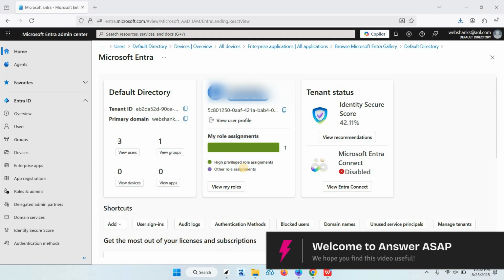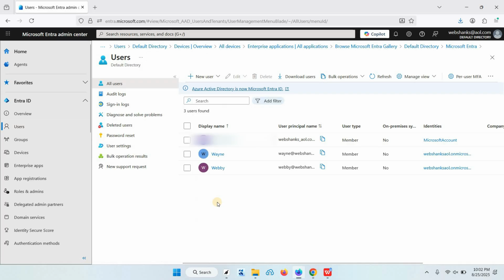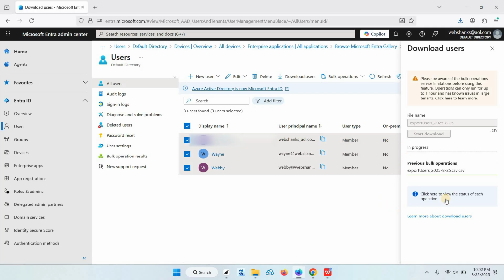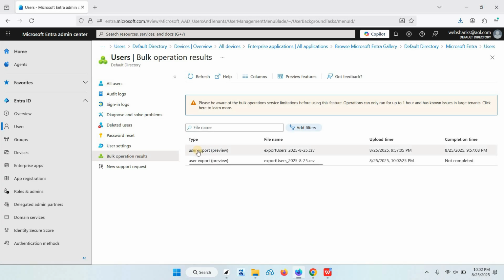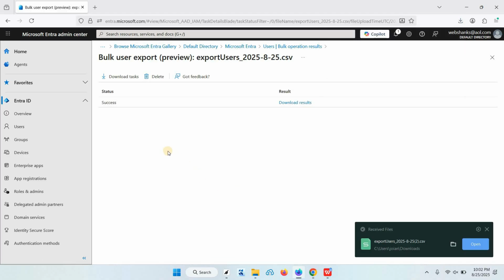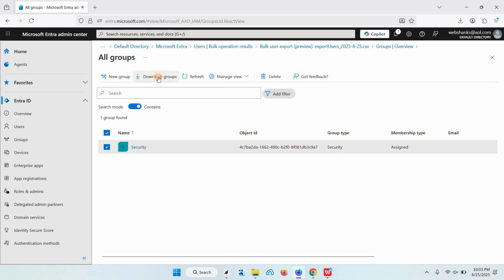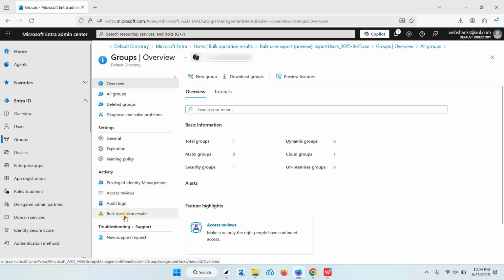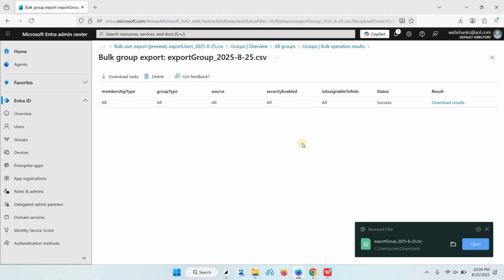How to BACKUP Entra ID (Step by Step)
Learn how to back up Microsoft Entra ID to protect your data and identity configurations. Please consider liking the video and letting us know if you have any comments, ideas or questions, we really appreciate any feedback! We have plenty of other tutorials on our channel so come and see if we can help you with anything else :)